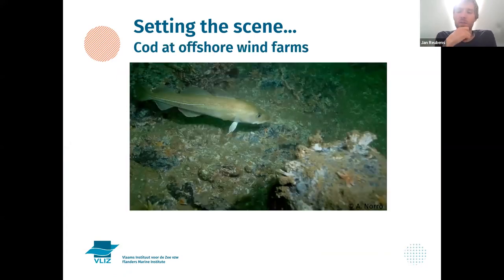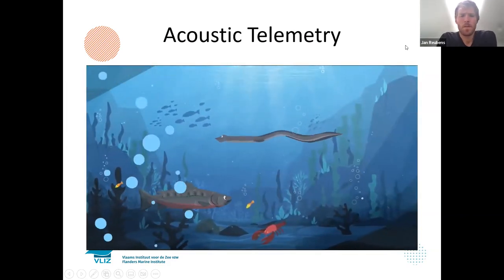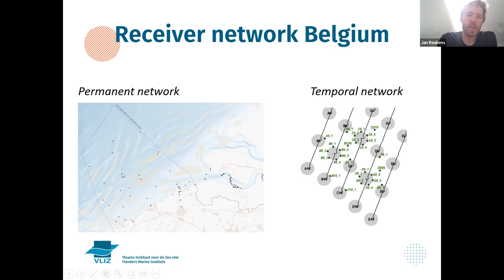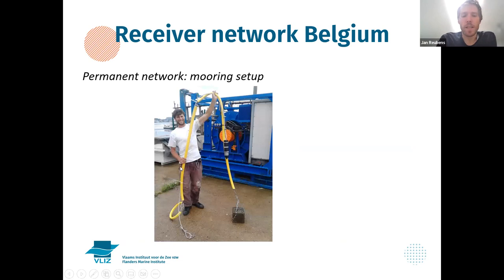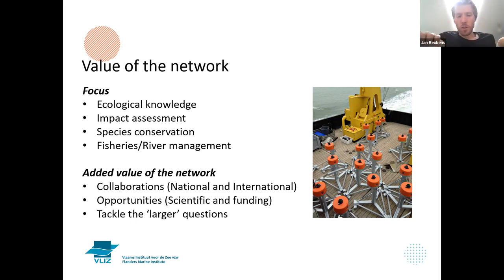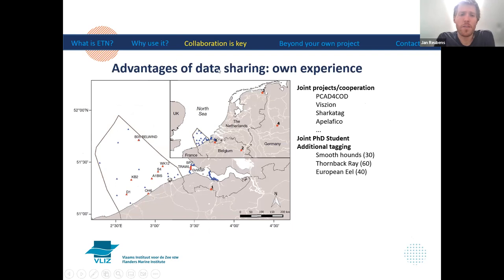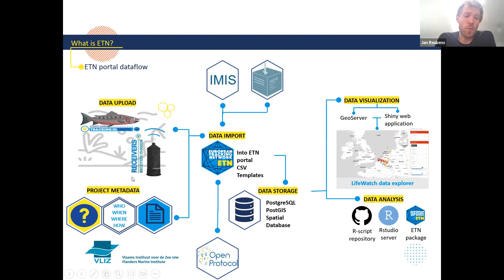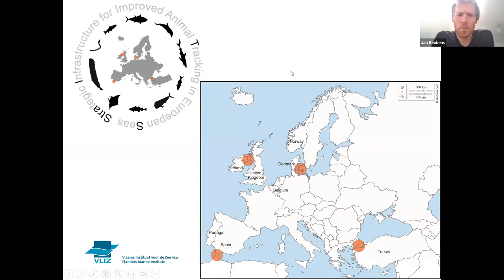Permanent Belgian Acoustic Receiver Network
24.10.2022 - Dr. Jan Reubens talks about the European aquatic animal tracking Network (ETN). ETN has mission is to track aquatic animals across Europe to better understand, protect and manage them using telemetry technologies. In this talk an overview is given of the different tracking technologies, what are the main objectives for ETN and how these are reached.